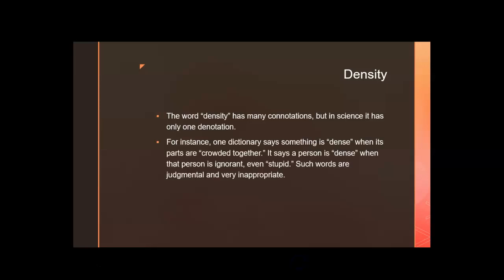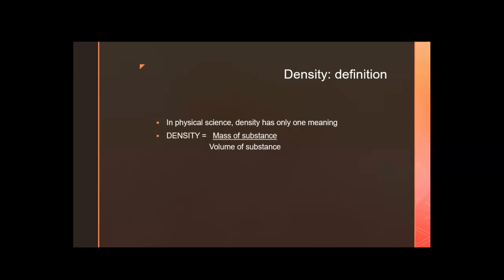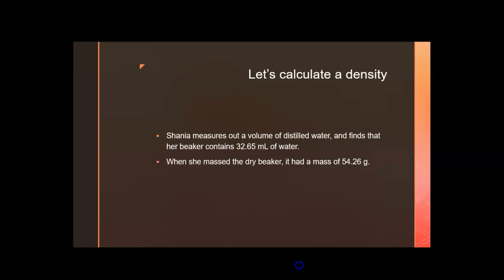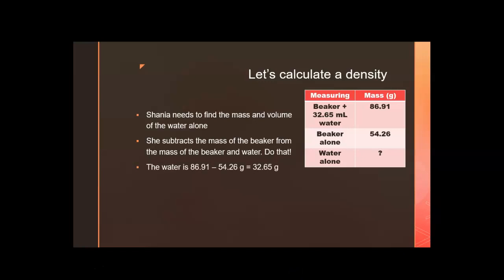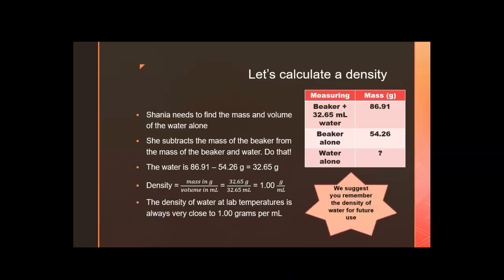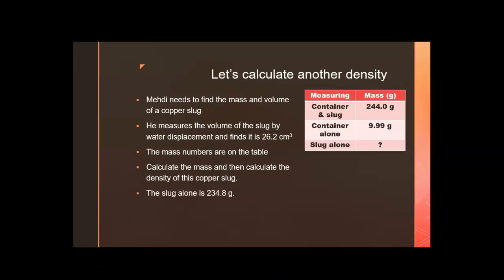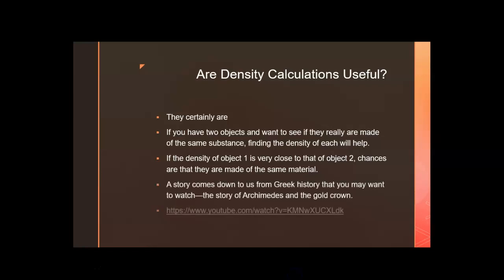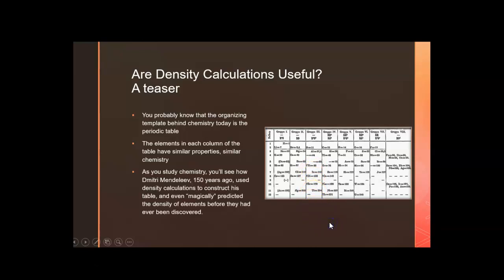3 PreAP Preview: What is Density?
Definition of density, how to calculate it, some examples and some interesting historical facts.